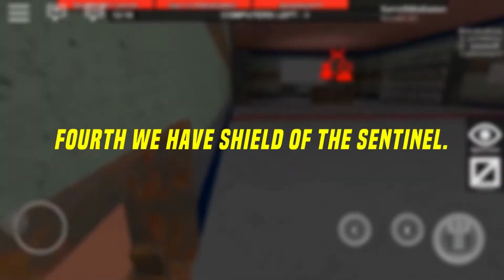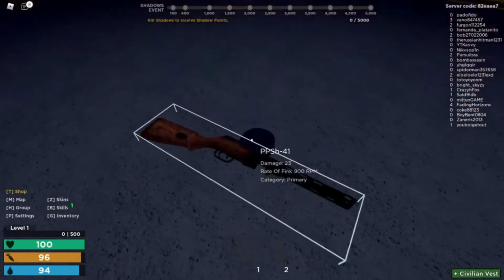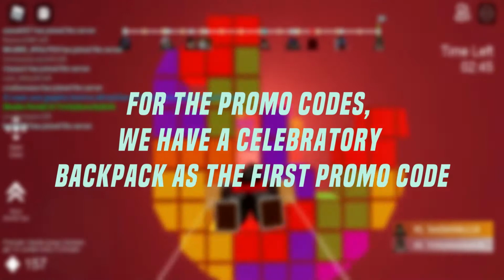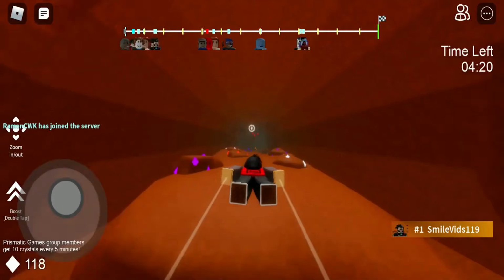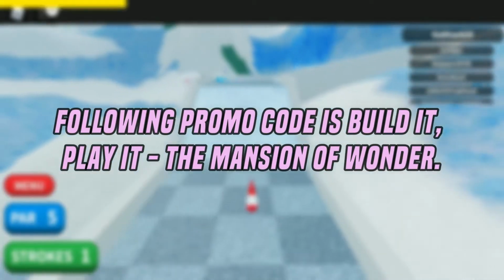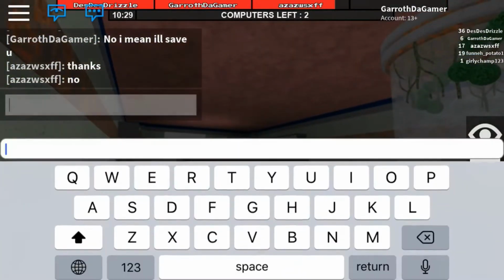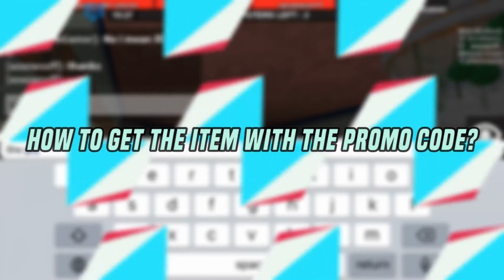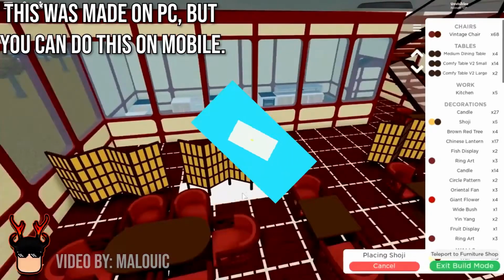These Roblox Promo Codes give *FREE* Items (AUGUST 2021 LEAKS)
Here is These Roblox Promo Codes give *FREE* Items (AUGUST 2021 LEAKS)